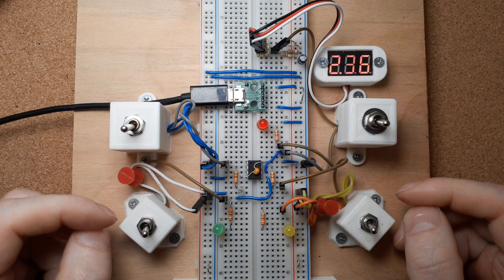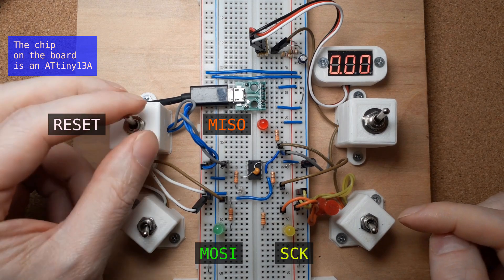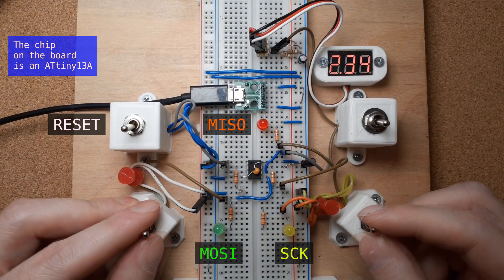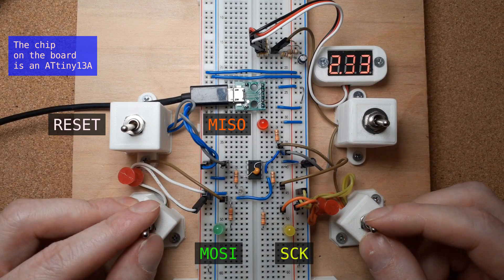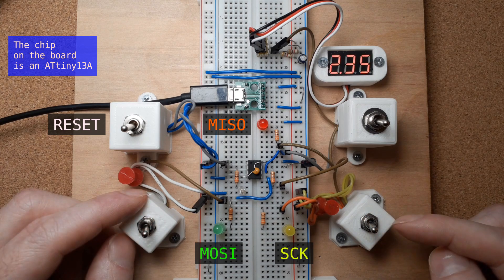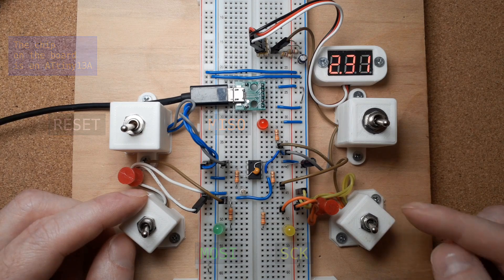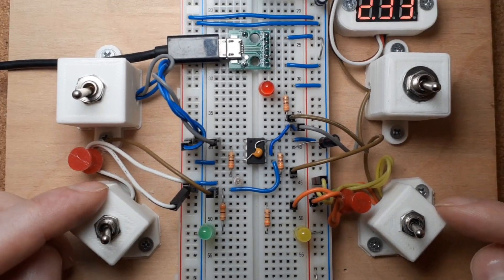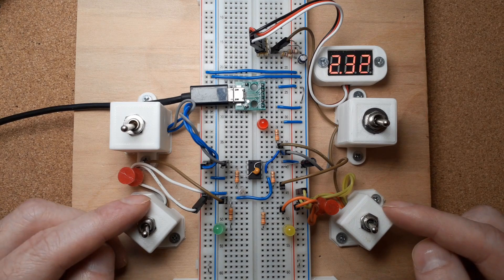AVR ISP By Hand: Intro/Teaser/Interest inquiry.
I'm curious to see what if any interest people have in seeing more about this.

The chip on the board is at ATTiny13A, but could just as easy be any AVR microcontroller that supports the ISP programing method.